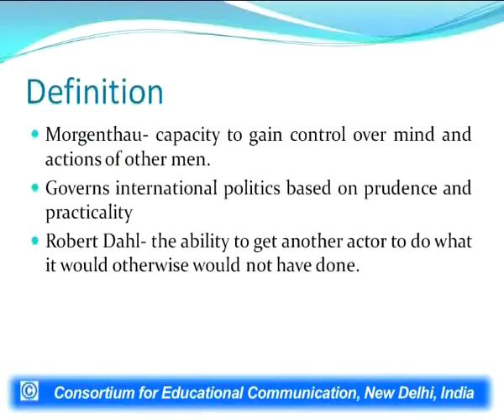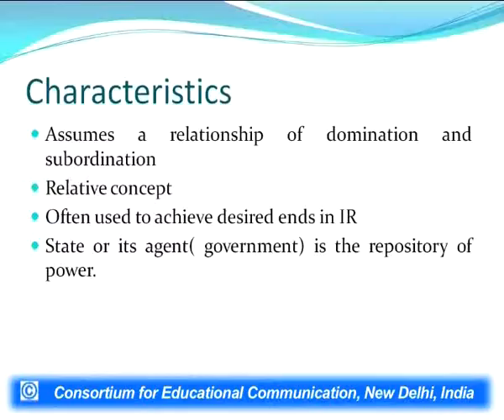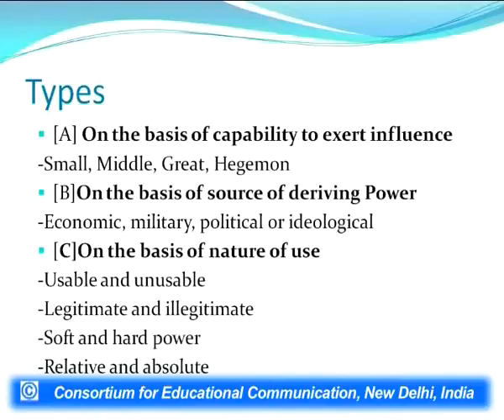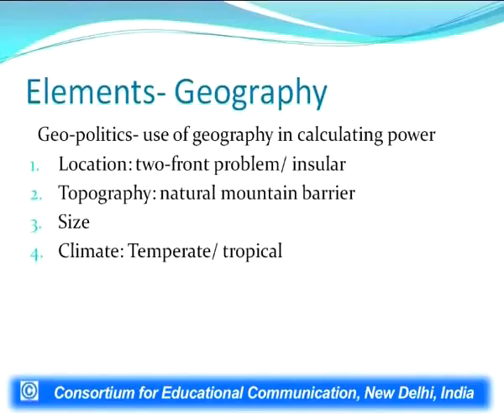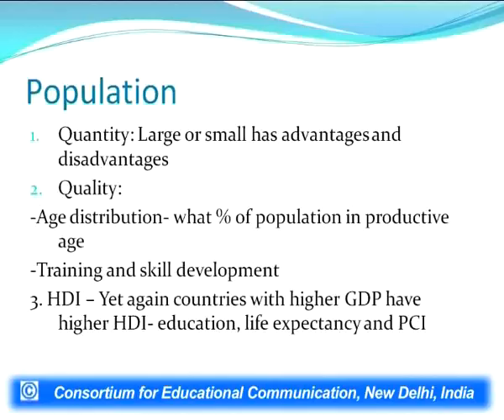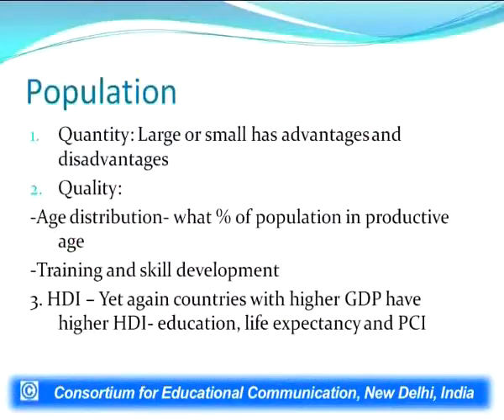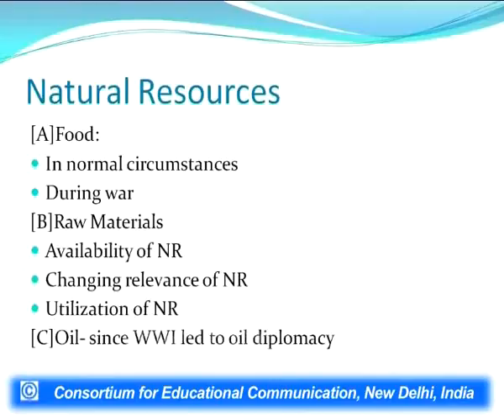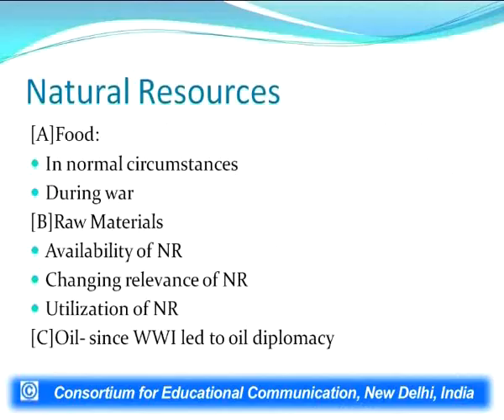Power : Elements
This Lecture talks about Power : Elements.